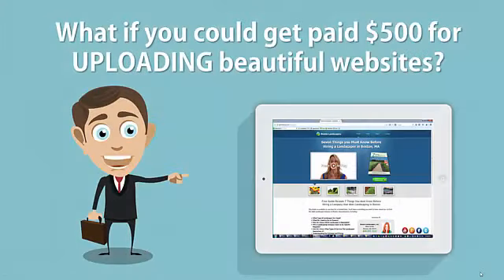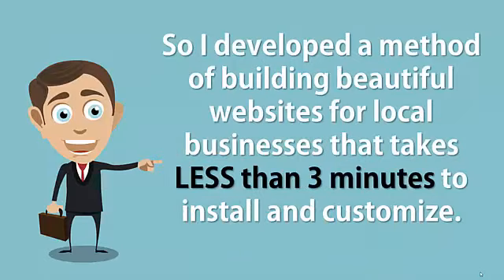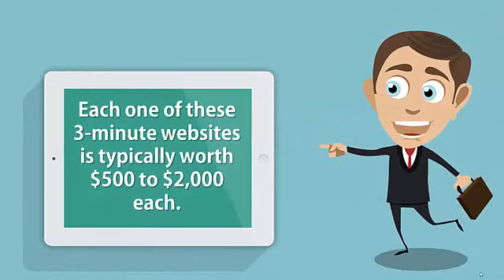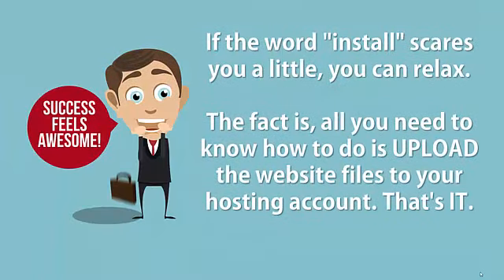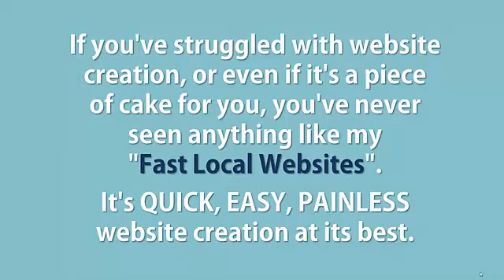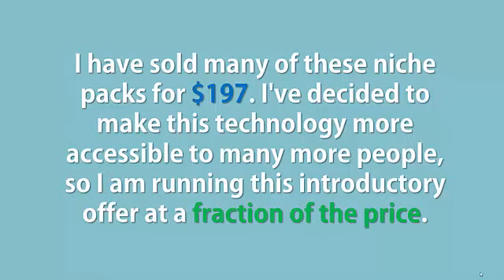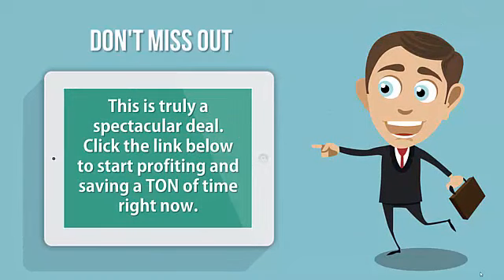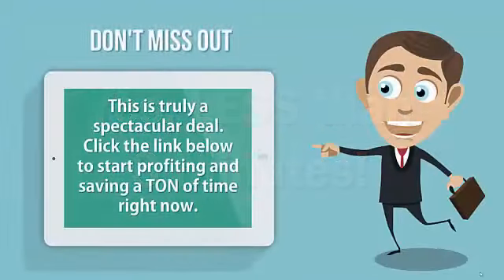Fast Local Websites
- Create Gorgeous Local Business Websitesin Under 3 Minutes, Like a PRO